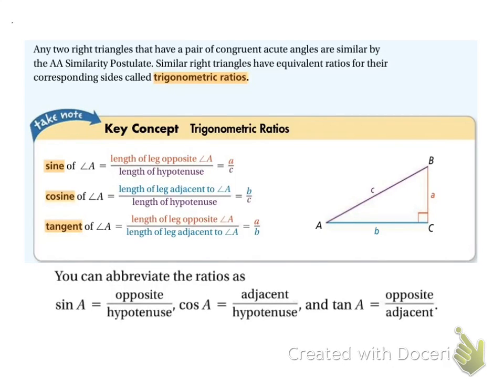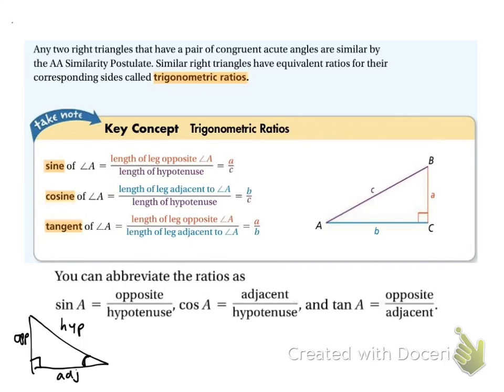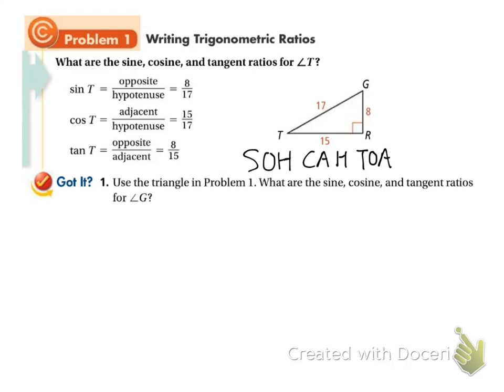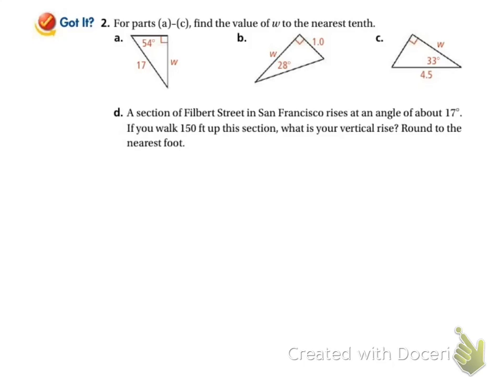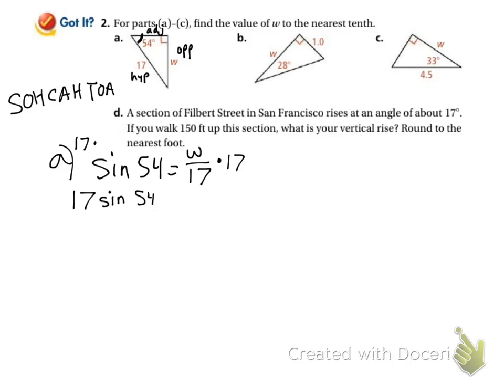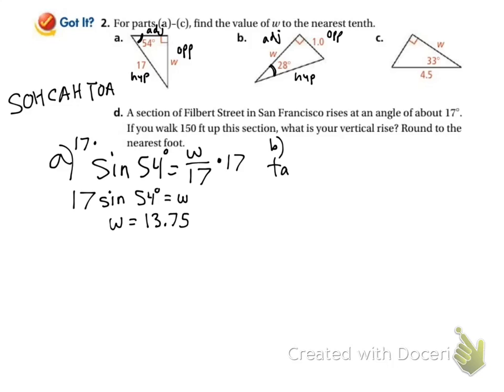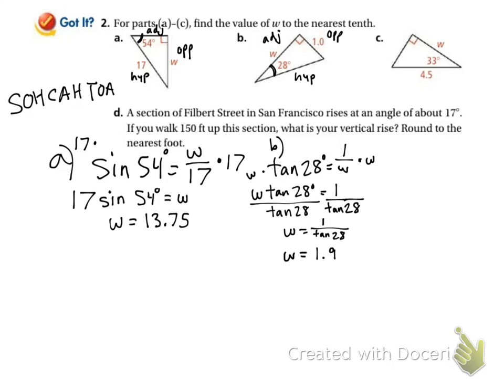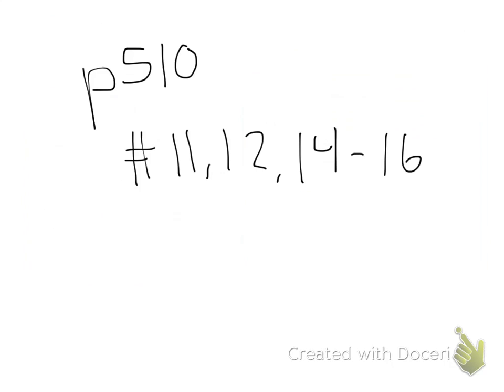Geometry 8.3a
8.3a

If you are using the calculator on the iPhone, you need to type in the angle measure first and then hit the sin, cos, or tan button.  For example to get sin 30, type 30 and then hit sin.

If you are trying to do 1/sin 30, for example, hit 30, then sin, and then hit the 1/x button.